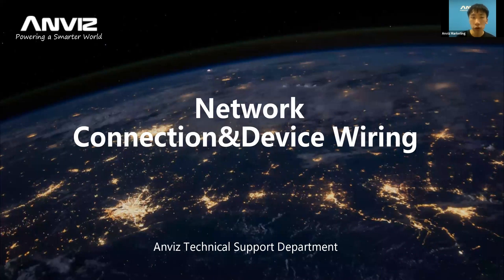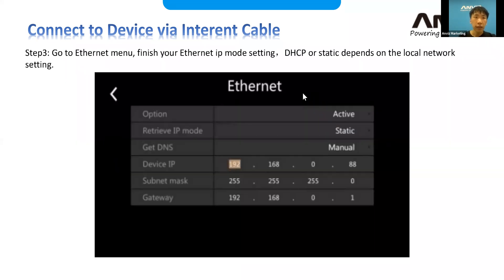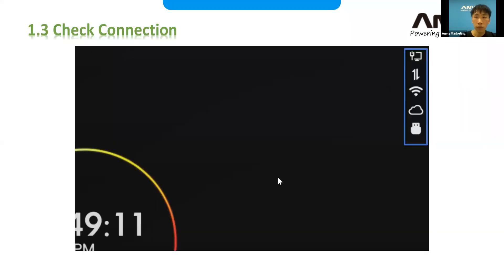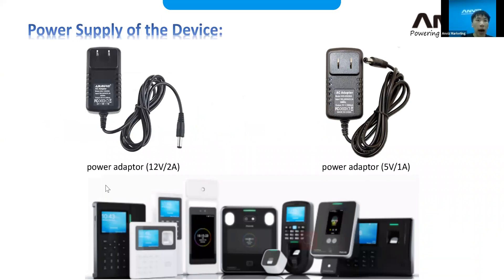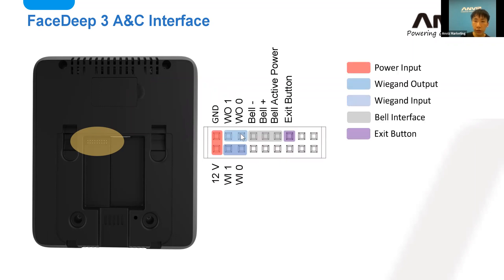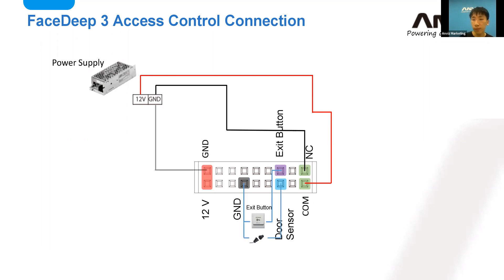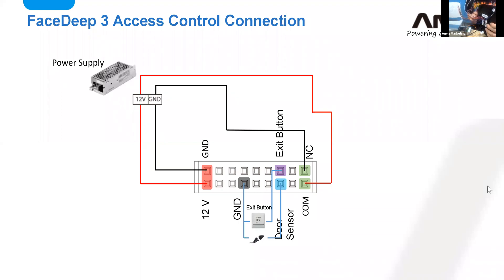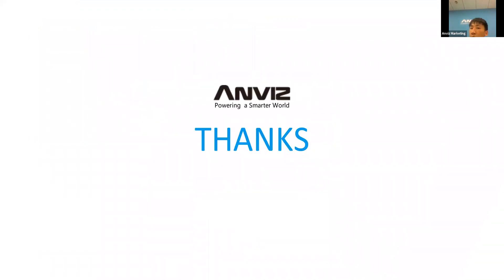Anviz Public Training Course 1: Network Connections & Device Wiring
Basic training about how to config network settings and equipment wiring.